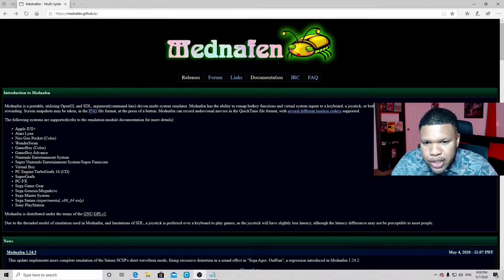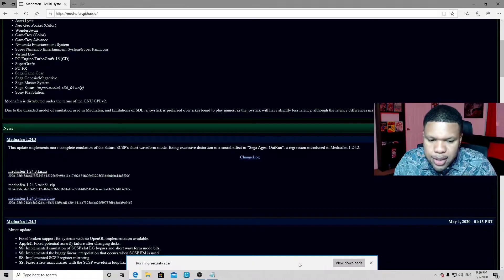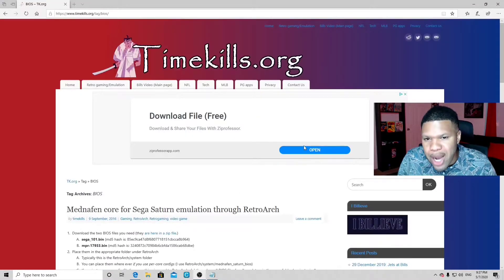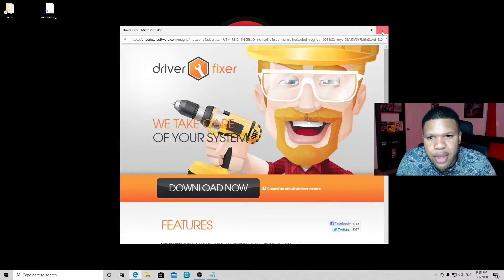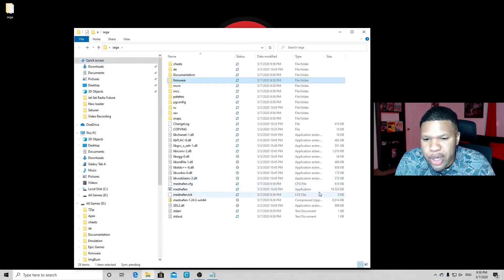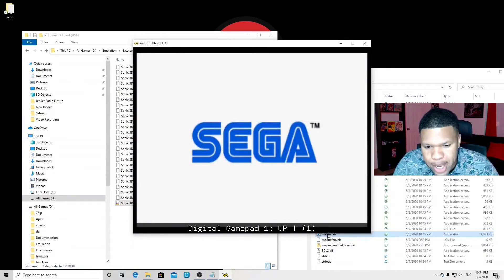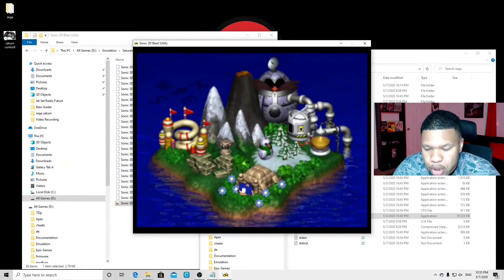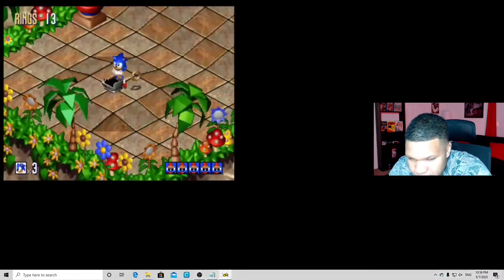MEDNAFEN Saturn Emulator Setup Guide